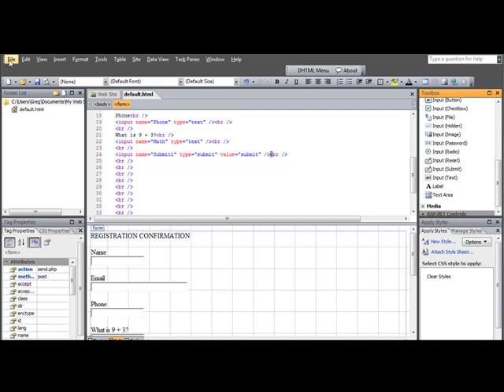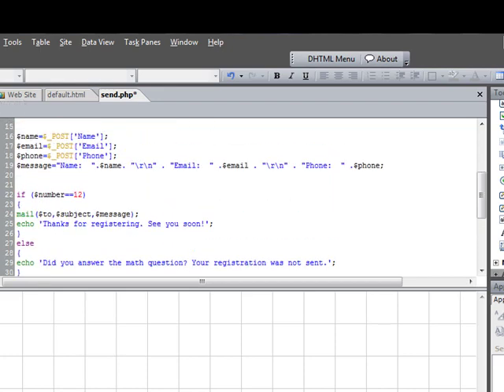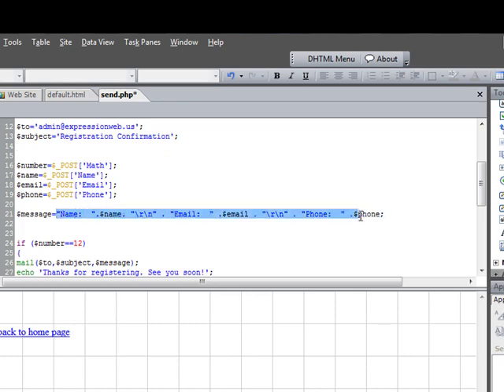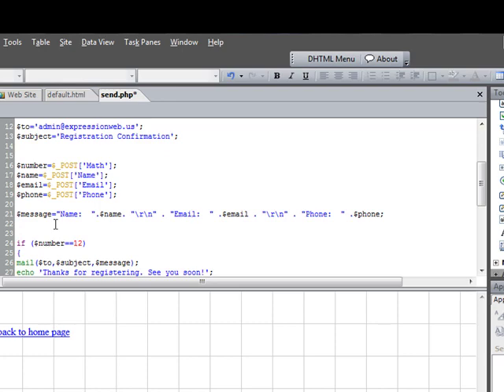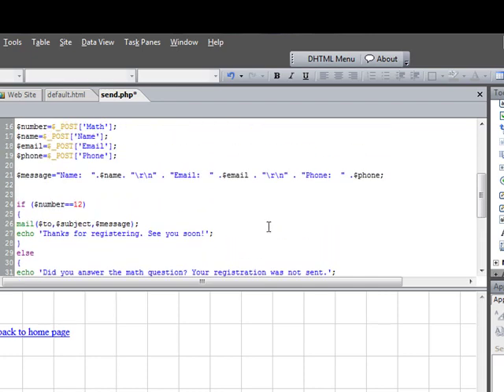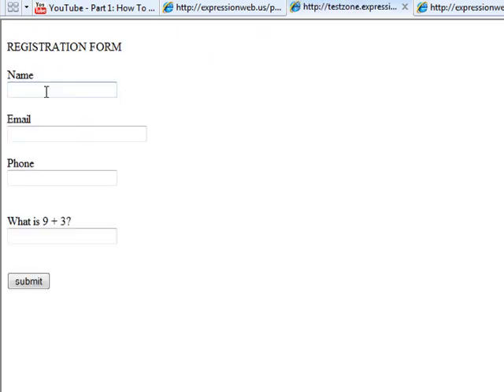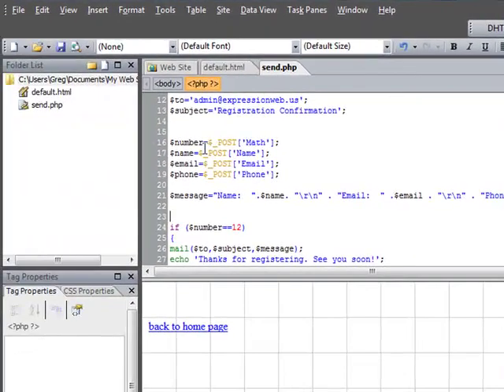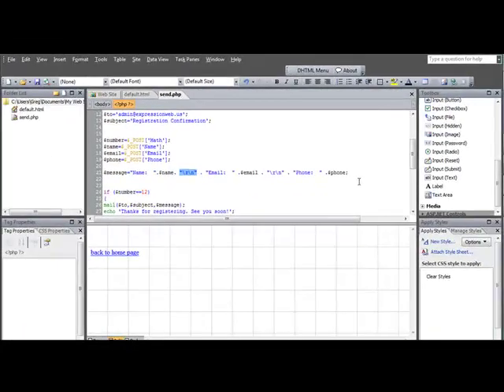Part 2: How To Create A Form With Multiple Fields And Send The Data Using PHP In Expression Web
This is Part Two of a tutorial that shows how to make a form with multiple input fields and send the data using the PHP mail function. This is an easy way to collect data without the headache of creating and linking to a database. This video complements the previous video we did on creating a form, but shows how to collect and send data from more than just one field.